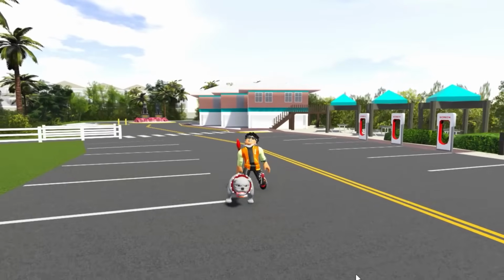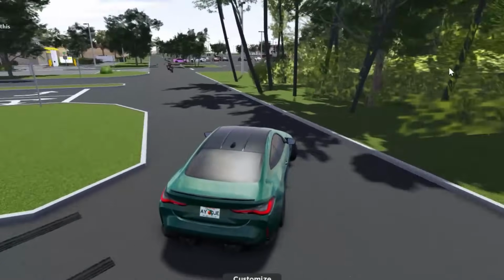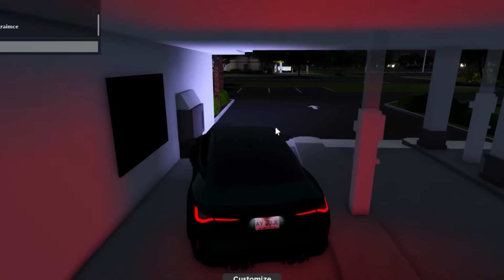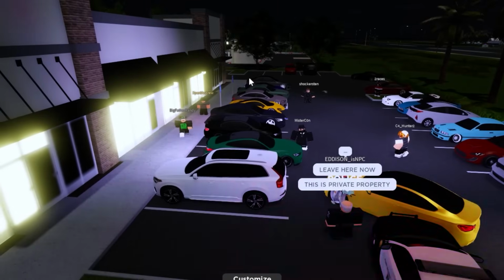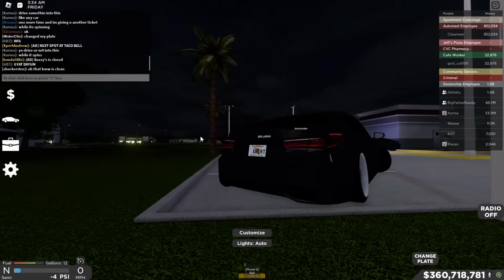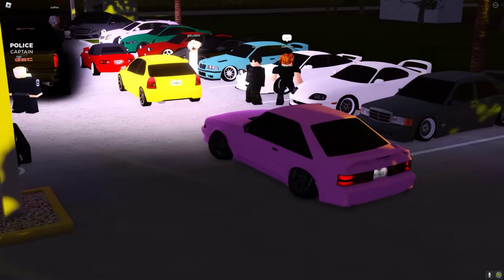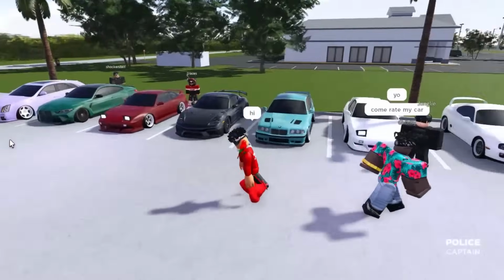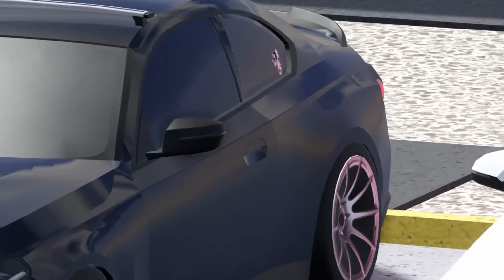LIFTED ADMIN TRUCK & CAR MEETS IN SOUTHWEST FLORIDA!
YOOOO! In this video, I show you guys LIFTED ADMIN TRUCK & CAR MEETS IN SOUTHWEST FLORIDA!